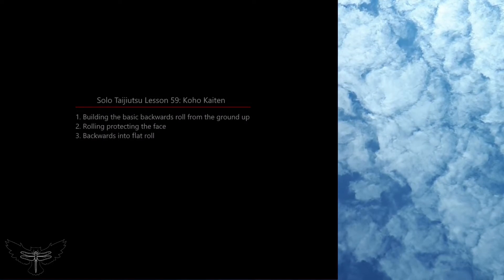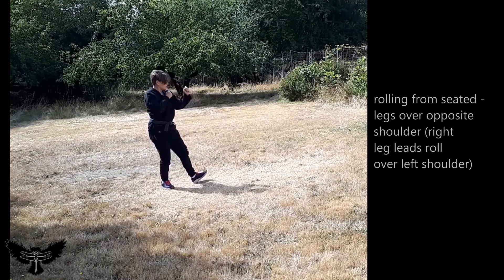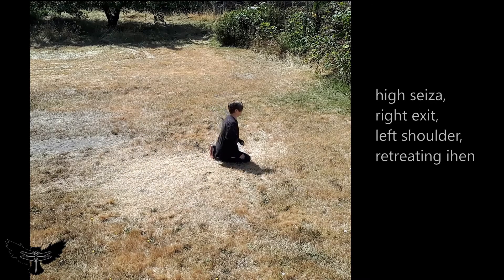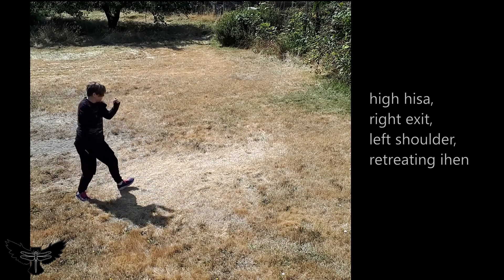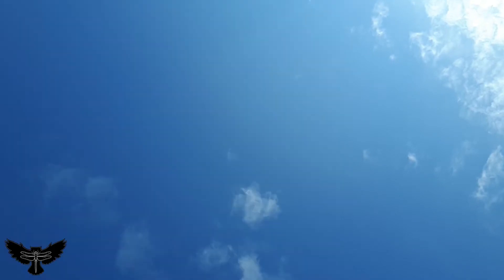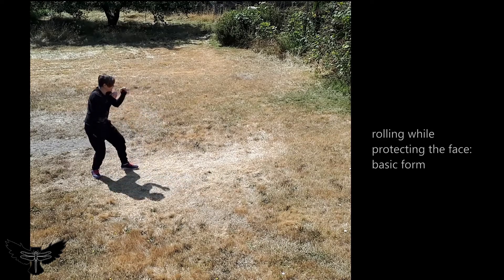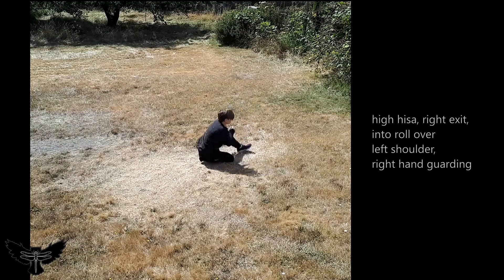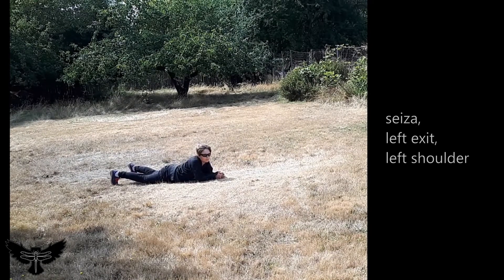Solo Taijutsu Lesson 59: Koho Kaiten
Solo Taijutsu Lesson 59 is all about koho kaiten, or backwards rolling. This week we are using three backwards rolls to create over 70 versions (or entries to) of koho kaiten, each slightly different from the rest.

00:05 Introduction
00:38 Building the basic backwards roll from the ground up
00:46 Basic backwards roll from seated & how to correct over-reach
01:18 Basic backwards roll from low & high seiza no kamae
02:22 Basic backwards roll from low & high hisa no kamae
03:26 Basic backwards roll from standing, two methods
04:04 Rolling while protecting the face - introduction
04:24 Protecting the face: Building the roll from the ground up
05:43 Rolling backwards into flat position (flat roll) - from the ground up

The Bujinkan Hakkei Dojo’s Solo Taijutsu Learning Series provides drills and skills to keep you moving and improving during the pandemic. Video content pairs with weekly written homework materials.

Train in everyday clothing for maximum practicality.
Warm-up as suits your physicality and environment.
Make use of the natural environment.
Practise indoors and outdoors.
Maintain training tools properly and regularly.
Martial arts are dangerous; practise Taijutsu under the supervision of a qualified (licensed) instructor.